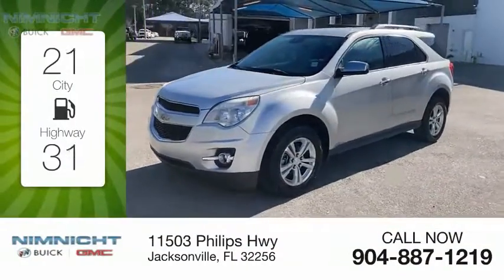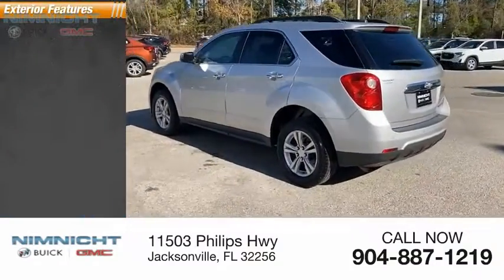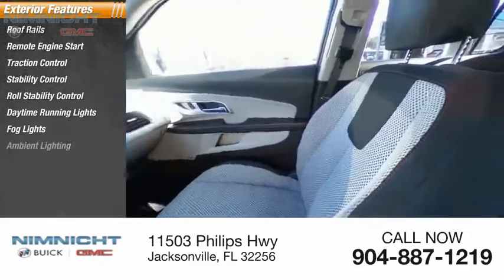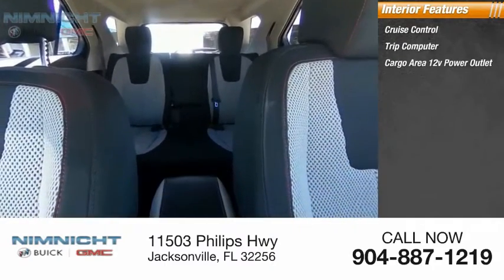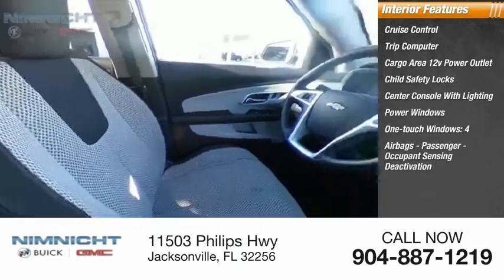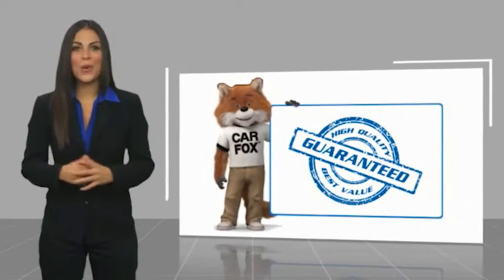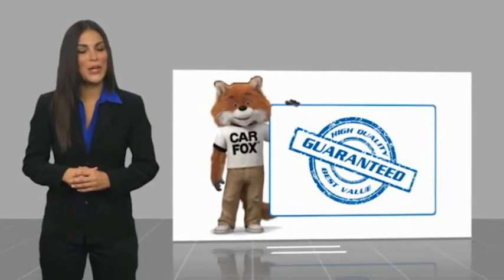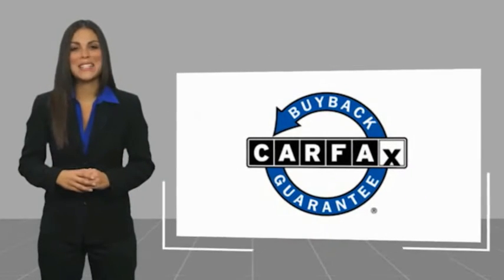2015 Chevrolet Equinox 116844J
2015 Chevrolet Equinox LT

IIHS Top Safety Pick. Delivers 32 Highway MPG and 22 City MPG! Carfax One-Owner Vehicle. This Chevrolet Equinox delivers a Gas/Ethanol I4 2.4/145 engine powering this Automatic transmission. WHEELS, 17 (43.2 CM) ALUMINUM (STD), TRANSMISSION, 6-SPEED AUTOMATIC WITH OVERDRIVE (STD), TIRES, P225/65R17 ALL-SEASON, BLACKWALL (STD).*This Chevrolet Equinox Comes Equipped with These Options *SAFETY PACKAGE includes (UEU) Forward Collision Alert and Lane Departure Warning and (UD7) Rear Park Assist , SILVER ICE METALLIC, SEATS, DELUXE FRONT BUCKET (STD), REAR PARK ASSIST, LT PREFERRED EQUIPMENT GROUP Includes Standard Equipment, LIGHT TITANIUM/JET BLACK, PREMIUM CLOTH, LICENSE PLATE BRACKET, FRONT, GVWR, 4960 LBS. (2250 KG), FORWARD COLLISION ALERT AND LANE DEPARTURE WARNING, ENGINE, 2.4L DOHC 4-CYLINDER SIDI (SPARK IGNITION DIRECT INJECTION) with VVT (Variable Valve Timing) (182 hp [135.7 kW] @ 6700 rpm, 172 lb-ft [232.2 N-m] @ 4900 rpm) (STD).* The Votes are Counted *IIHS Top Safety Pick, KBB.com 10 Best Used Compact SUVs Under $15,000, KBB.com 10 Best Used Family Cars Under $15,000.* The Experts Verdict...*As reported by KBB.com: If you haul rear-seat passengers more often than you fill the cargo area in your compact SUV, then you might want to give the 2015 Chevy Equinox a look. The ability to tow 3,500 pounds in V6 models is shoulders above most competitors.* Visit Us Today *Come in for a quick visit at Nimnicht Buick GMC, 11503 Philips Hwy, Jacksonville, FL 32256 to claim your Chevrolet Equinox!